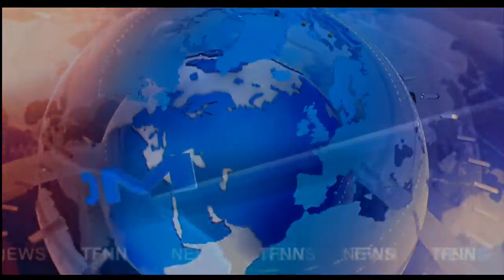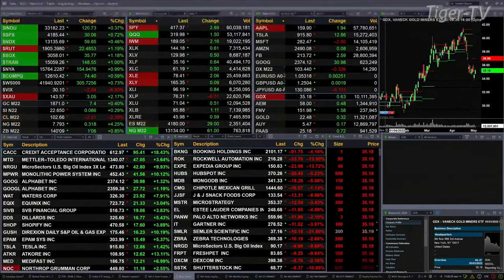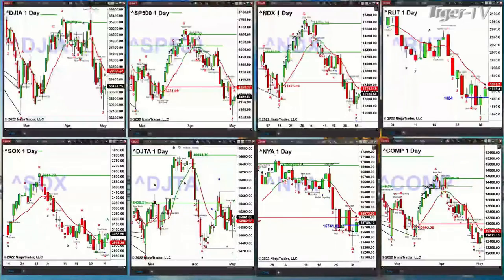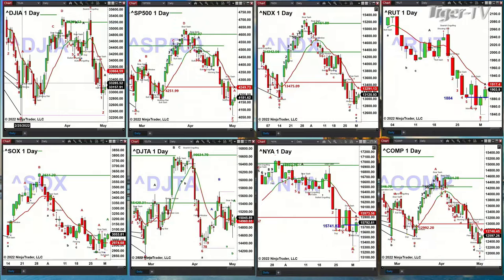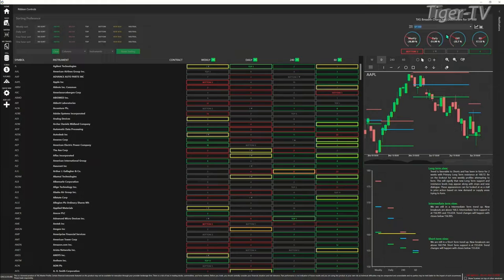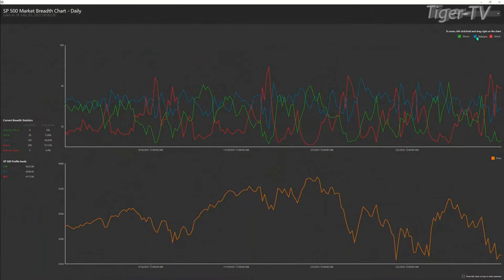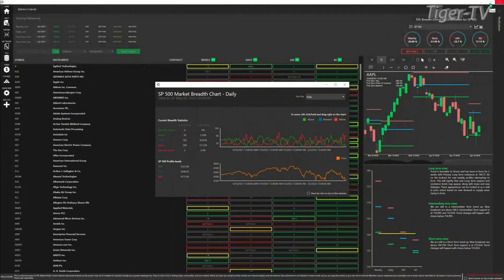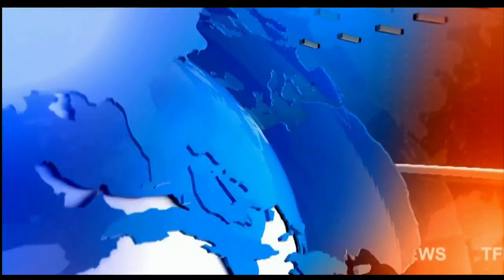May 3rd, 2PM ET Market Update on TFNN - 2022